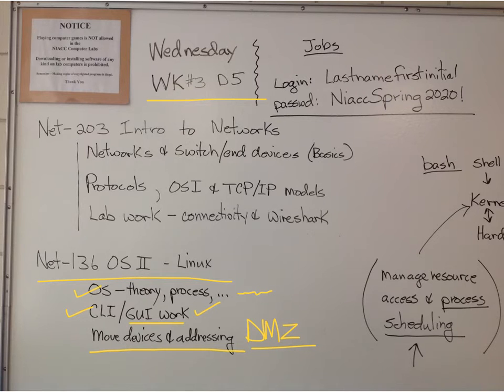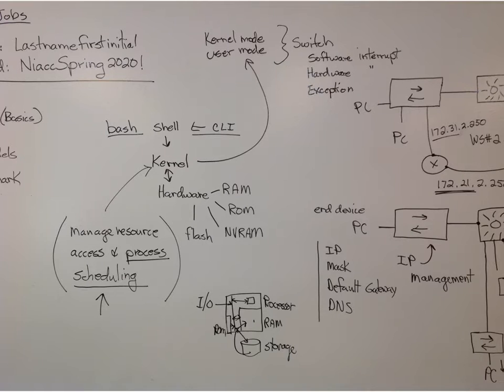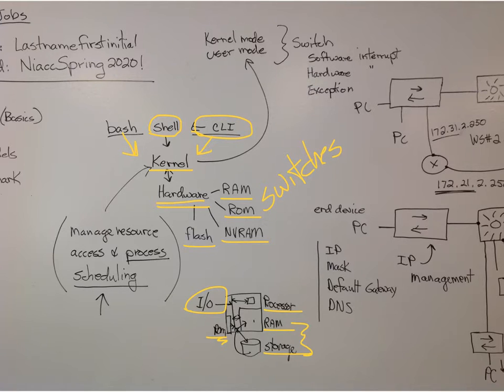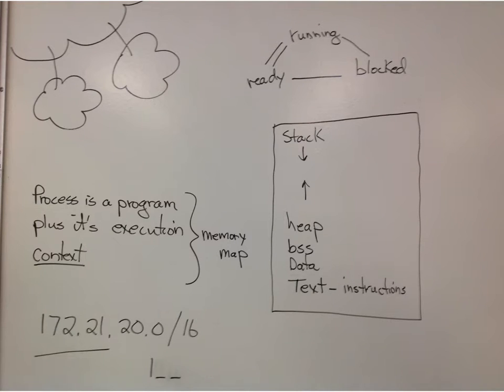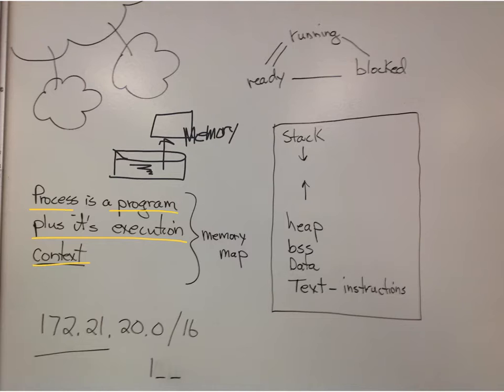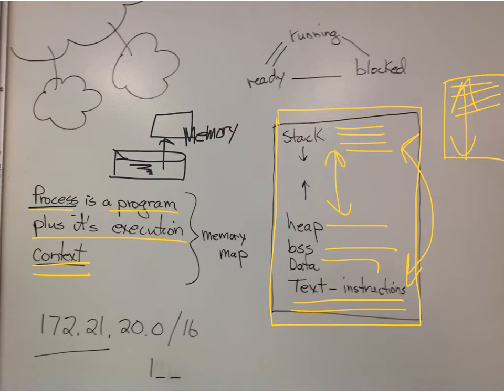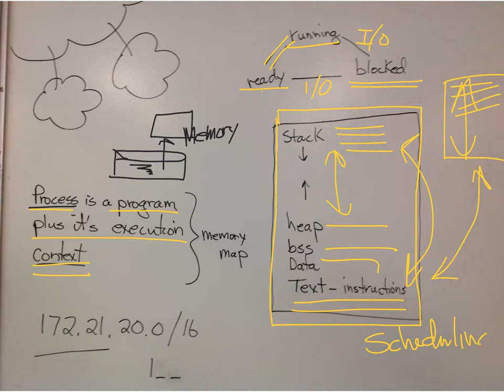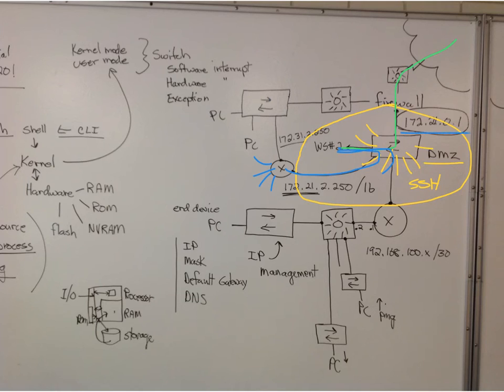NET-136 WBR-S20 D5